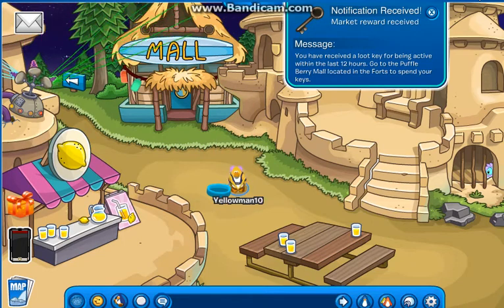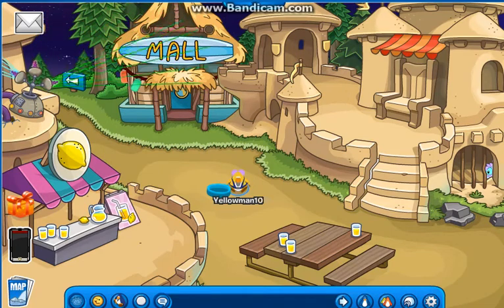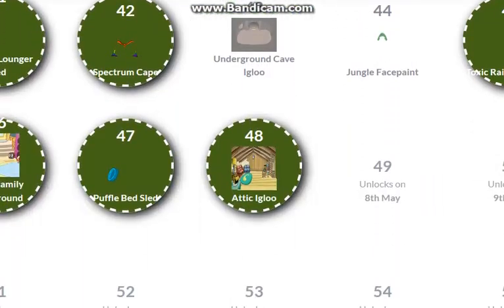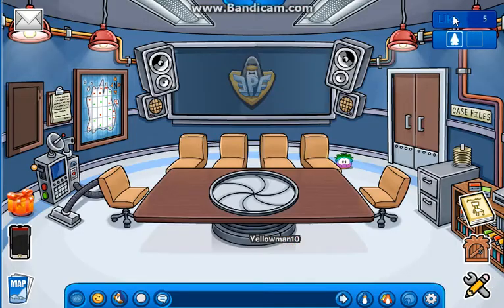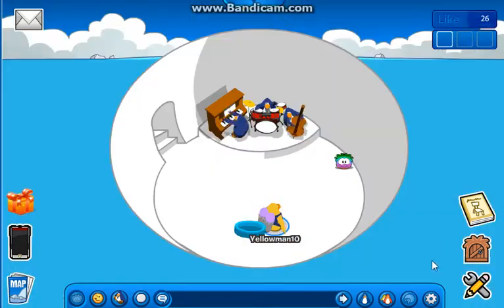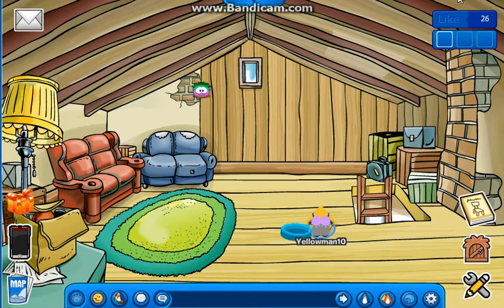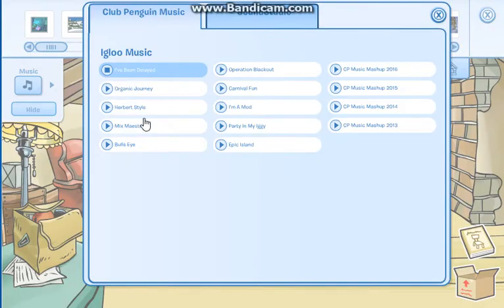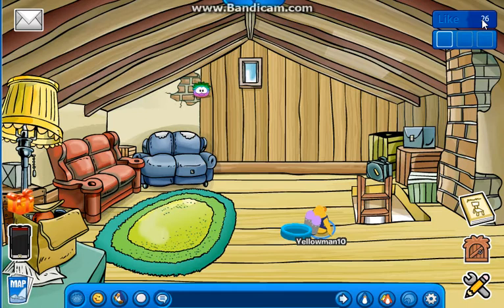CP Reborn: 60 Days Of Gifts Day 48!